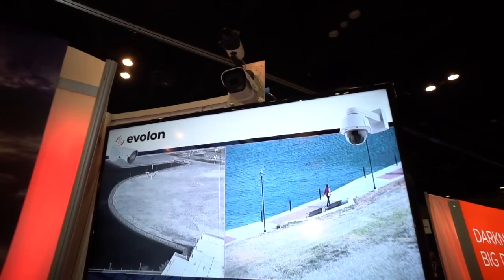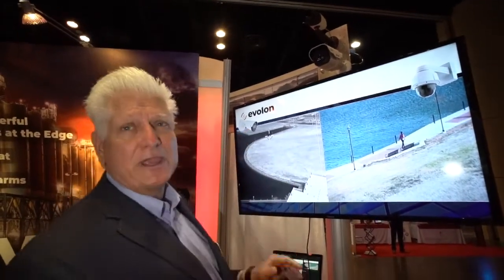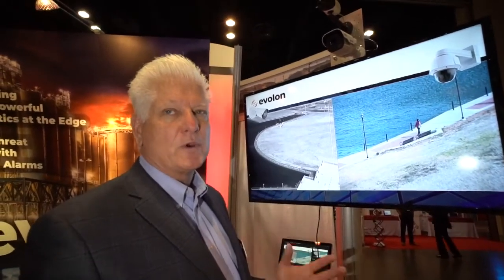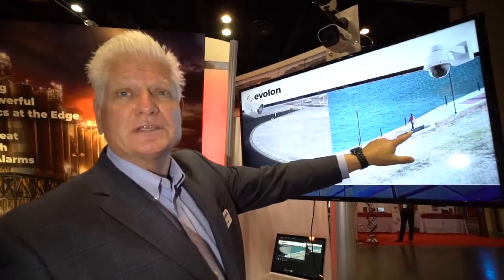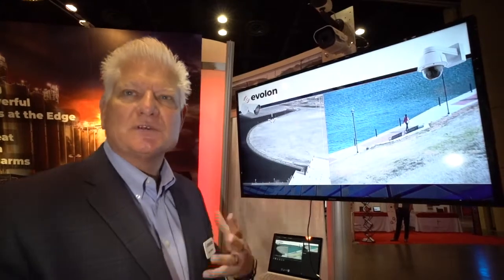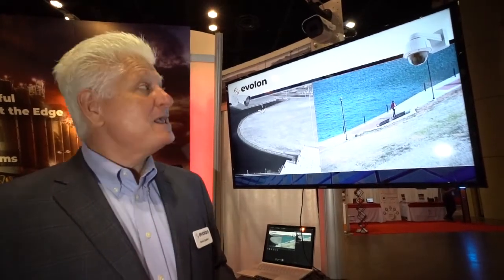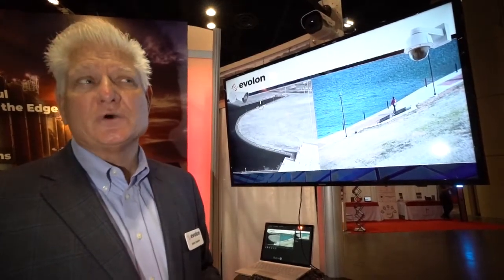Live from GSX 2021: Evolon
Kevin Stadler, CEO of Evolon, provides an overview of the company’s video analytics technology and how it is being used in security applications today in this interview on the show floor at GSX 2021.